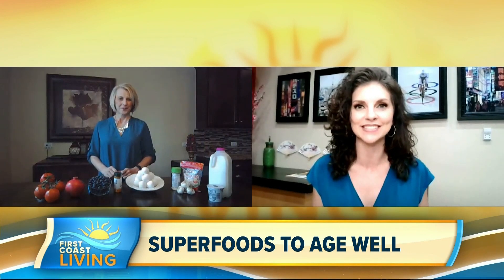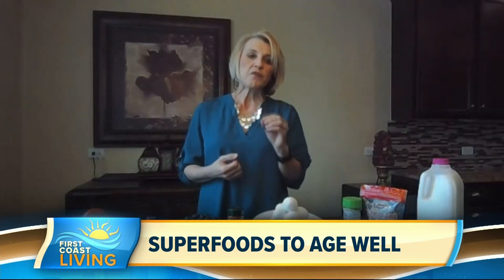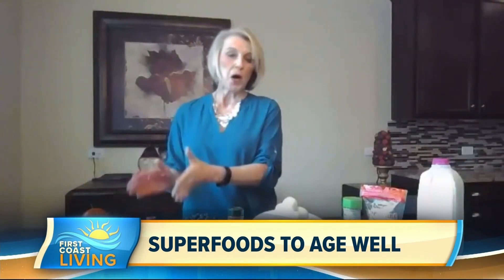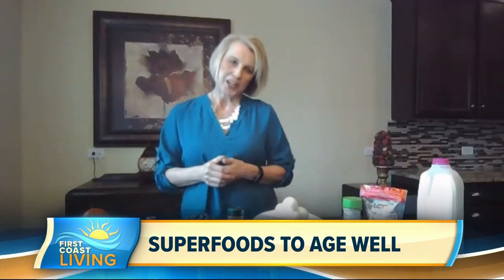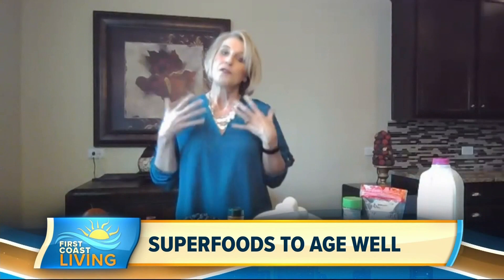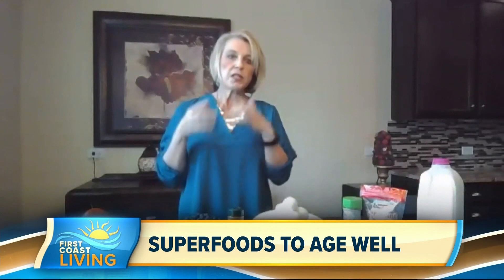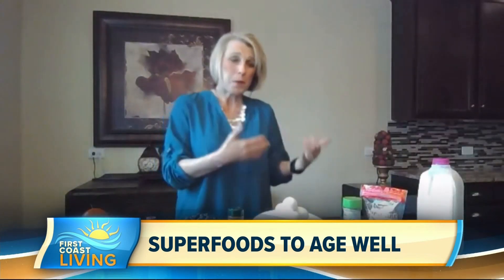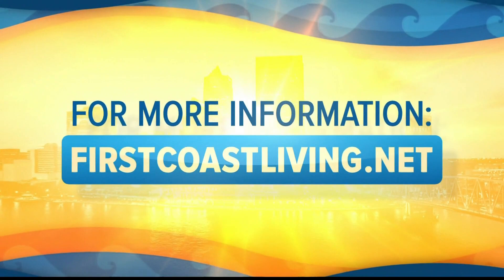Anti-aging with superfoods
Dr. Lauri Wright of UNF Nutrition and Dietetics shares her favorite anti-aging foods.